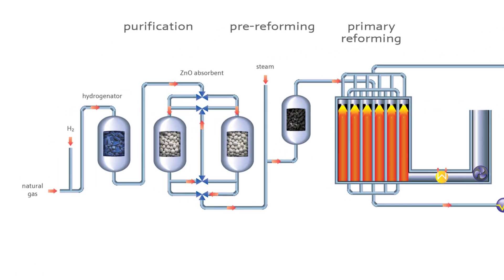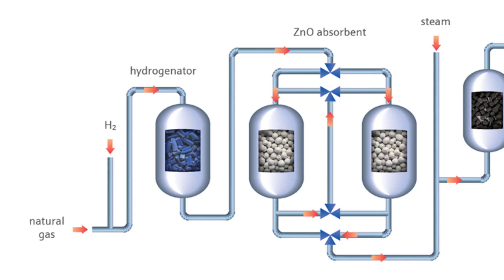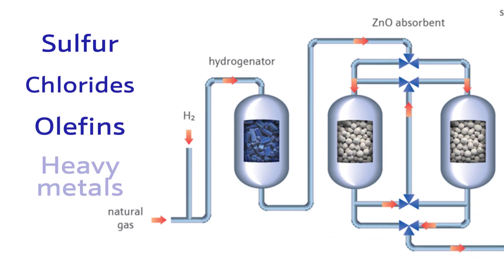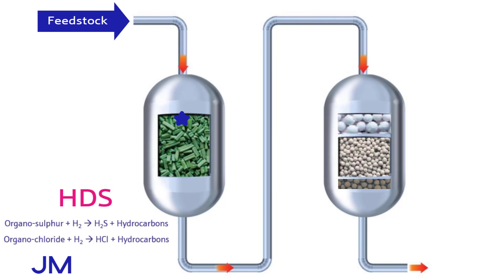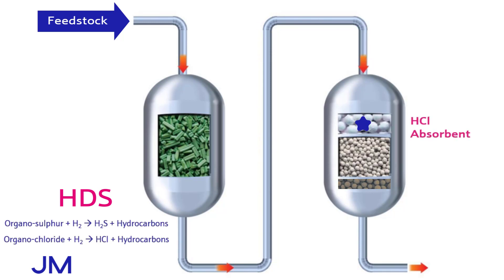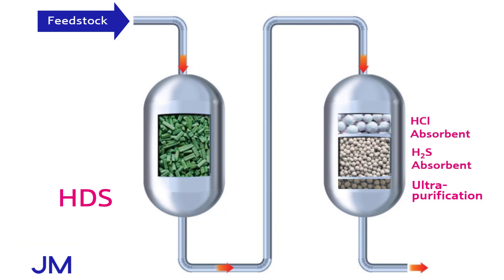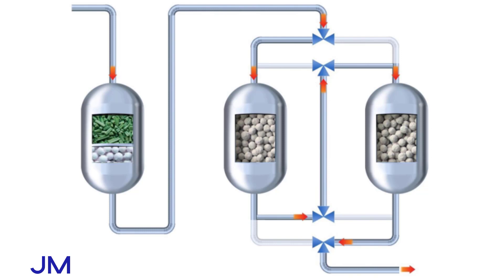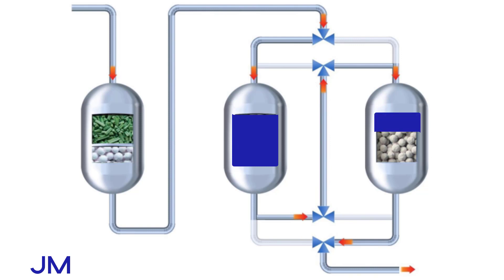H2 academy: feedstock purification overview of the hydrogen plant flowsheet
A general overview of the feedstock purification section of the hydrogen plant flowsheet presented